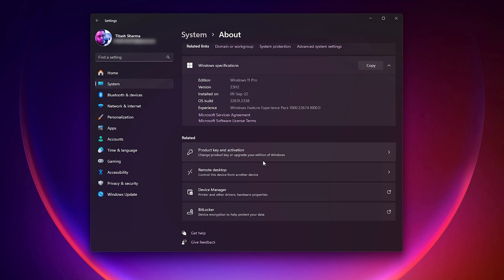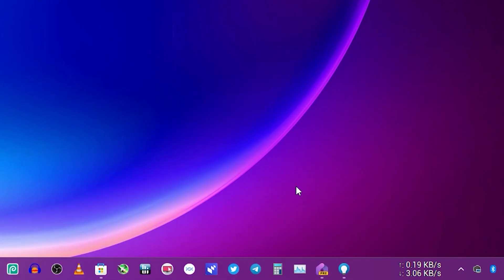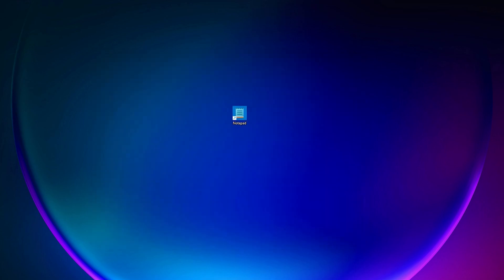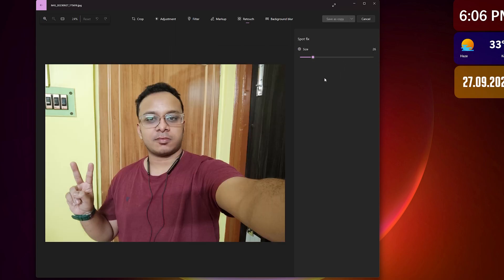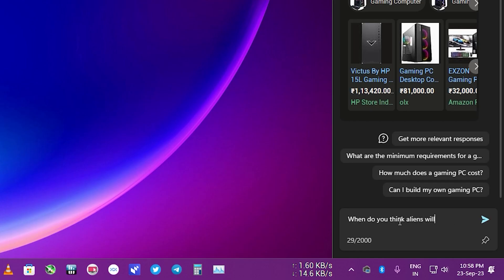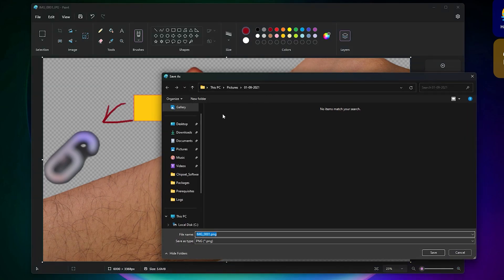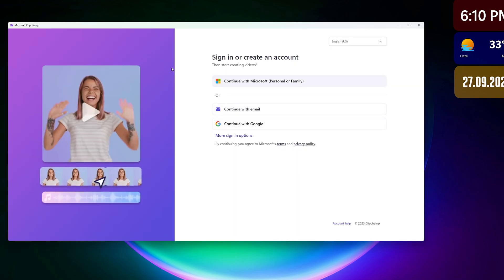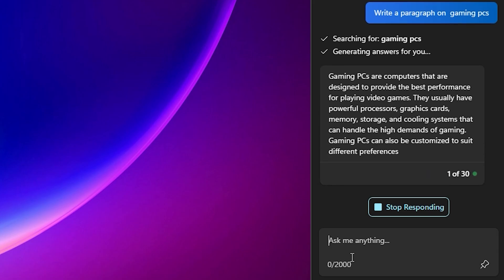Windows 11 New Update brings HUGE Exciting features & Changes🤩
UPI: ktntech@sbi